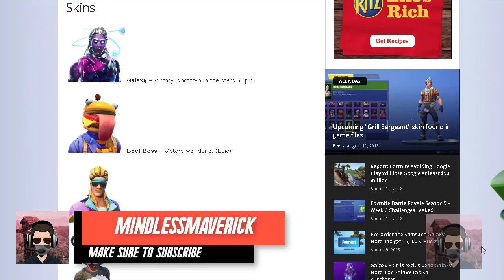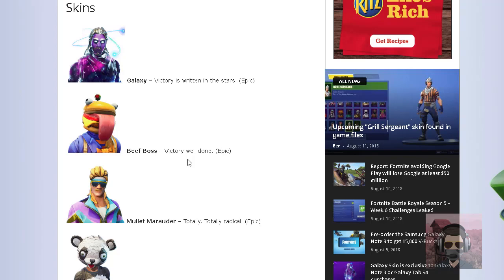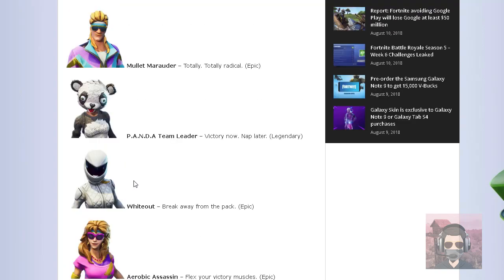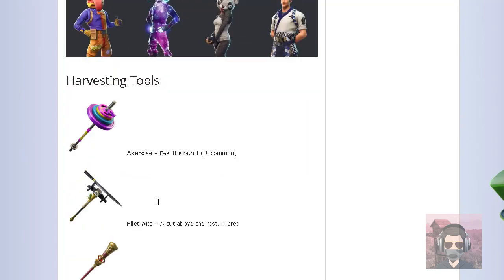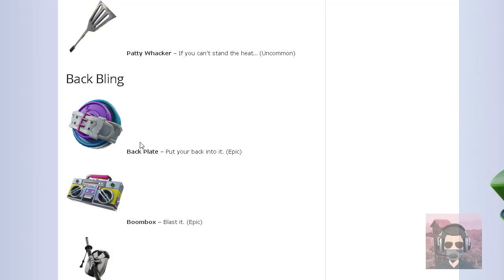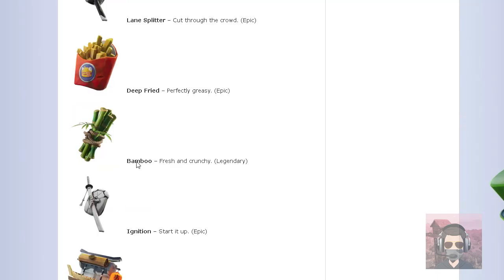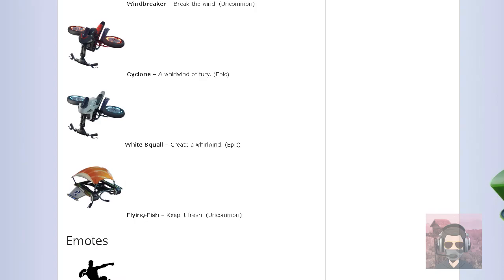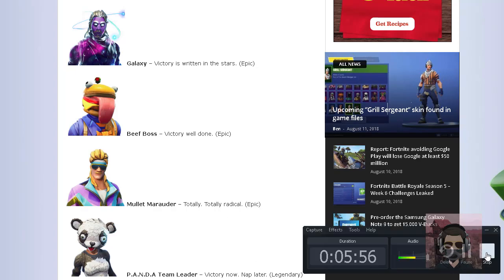Fortnite Leaked Skins (NEW PANDA SKIN!)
Hope You Like These skins because they are coming!

Music Links

Background Music

FORTNITE DANCE MOVES EMOTE *REMIX* (Default Dance Music